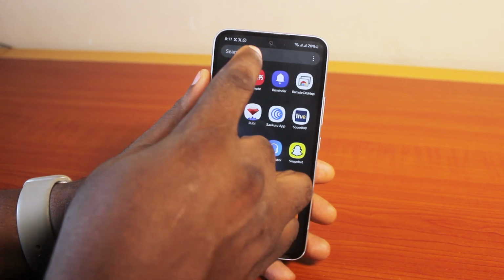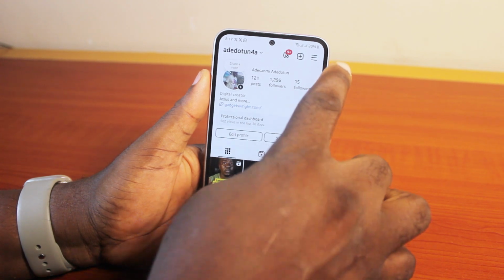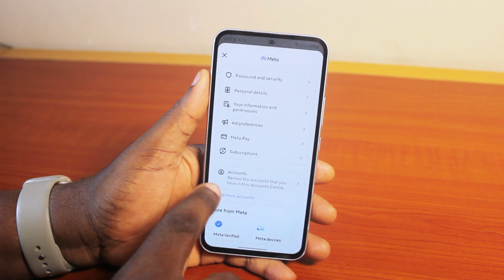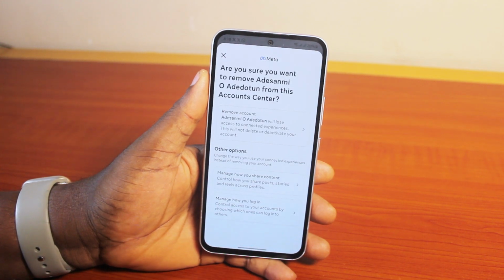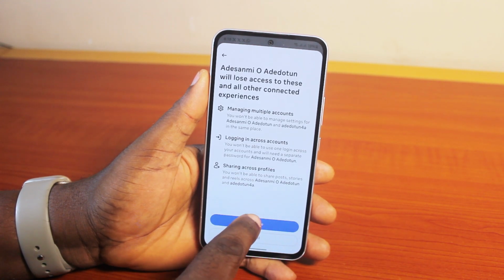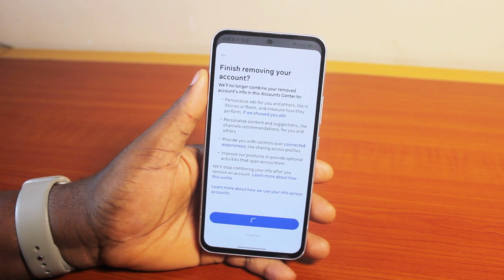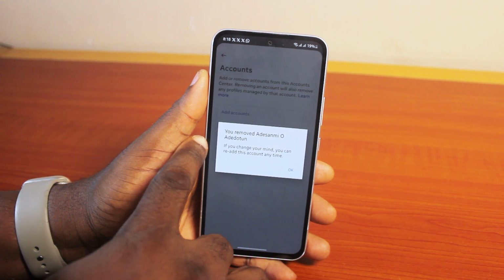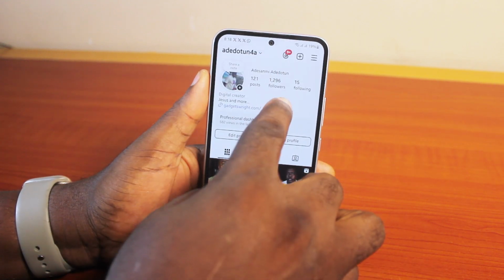How to Disconnect Instagram from Facebook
You will learn how to disconnect Instagram account from Facebook in this tutorial.

Cheap iPhone
Cheap Samsung Phone
Cheap Apple Watch
Cheap Digital Camera
Cheap YouTube Microphone
Cheap MicroSD Card